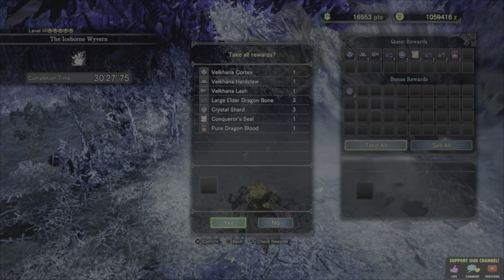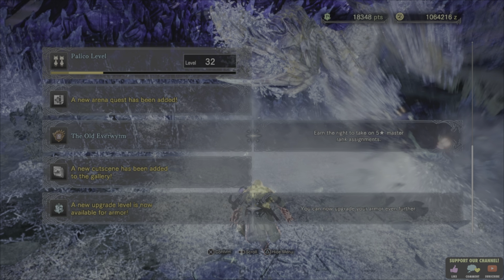The Velkhana ! Monster Hunter World Iceborne Episode 43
Hi Folks In This Episode Of Monster Hunter World Iceborne We

[COPYRIGHTS]

Song Names And Artists
"My Name Is Rock" By "Romanov Studio"
"see clearly" By "pineapplemusic"

About The Game:

Monster Hunter World: Iceborne – a massive new expansion

“Explore the New World… and Beyond!“
Monster Hunter: World’s adventures reach new heights in “Monster Hunter World: Iceborne.”
With new monsters, new locales, new quests, new weapon combos, and so much more,
Iceborne expands the possibilities of Monster Hunter: World’s vast, breathtaking universe.

Join the Research Commission as they embark on an unforgettable adventure into the
depths of the Hoarfrost Reach, a snowy tundra that a host of legendary monsters call home.

Iceborne nearly DOUBLES the content from Monster Hunter: World
・New Monsters: The number of Large Monsters soars from 36 to over 66, with more coming in free updates!
・New Story: The number of Story Assignments jumps from 25 to over 50!
・New Locales: Explore the glacial landscapes of the Hoarfrost Reach!
・New Weapon Combos: Breathe new life into your combat with a series of brand-new attacks and combos
・New Armor: Suit up and customize your hunter with a wide variety of powerful armor skills!
・New Tools: Stack the odds in your favor with the revolutionary new Clutch Claw!
・New Headquarters: Group up and prepare for battle in the all-new social hub Seliana!
・New Difficulty: Test your mettle with the new quest difficulty Master Rank!
・New End Game: The journey never ends in the Guiding Lands!

The frozen frontier awaits…